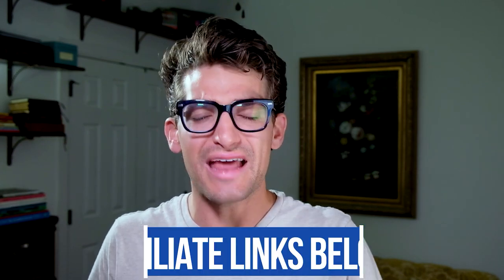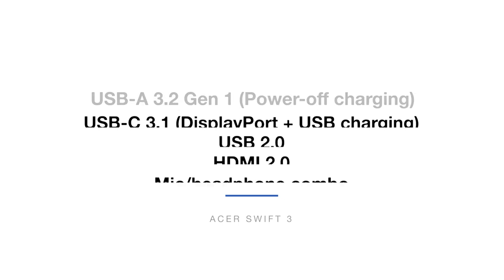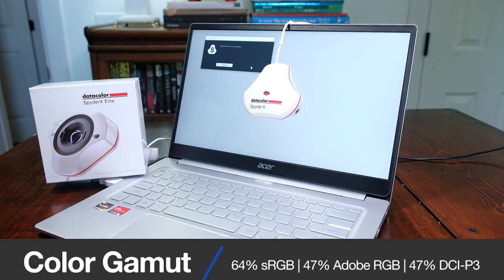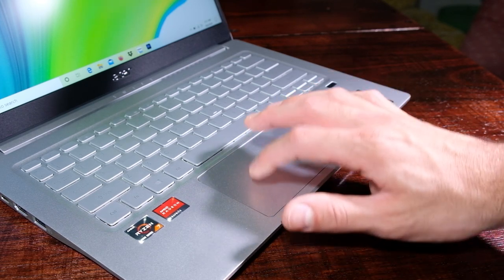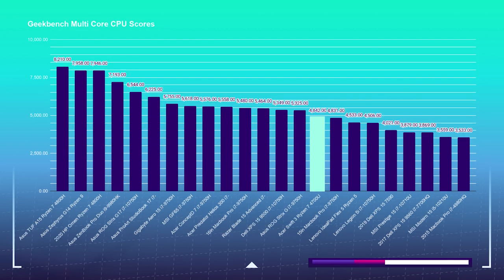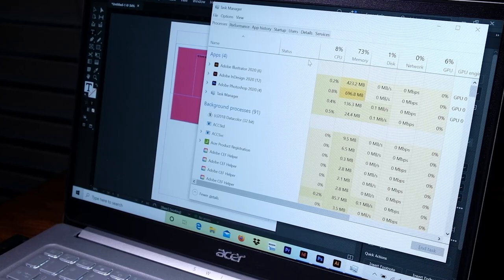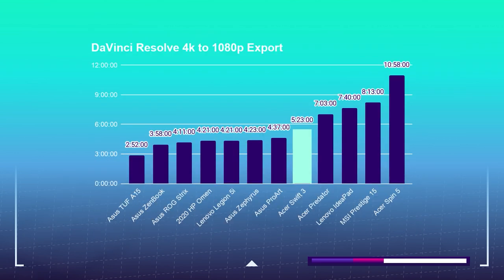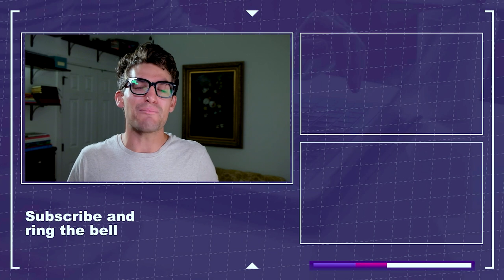Acer Swift 3 for Graphic Design + Video & Photo Editing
When it comes to buying a thin and light laptop for photo editing, graphic design, and video editing it is hard to find one with the performance and build quality you need at a decent price point. Well, since Acer teamed up with Ryzen to give us the Acer Swift 3, they may have given us a budget-friendly creator laptop that can perform well for 1080p video editing, graphic design, and photography.

💻 Acer Swift 3 - Commission Earned )

🖥️ Asus ProArt 24in - Commission Earned )
🖥️ AOC Q32V3 2k QHD - Commission Earned )

Diving right into the build quality of this laptop, as I pull the Swift 3 out of the box I am greeted by an all-aluminum chassis, keyboard deck, and side panels making this laptop not only durable but incredibly thin and light.

Weighing in at 2.65 Lbs at barely over a half-inch thick (0.63 inches) I am quite impressed by the portability of this laptop. But how does a laptop this thin and light perform? Well, hold tight because later in the video we are going to dive into some of the tests.

Acer Swift 3 has a 48Wh that can accomplish 11.5 Hours Web browsing / 6 - 8 hours Design and Video Editing.

Acer Swift 3 Ports:
USB-A 3.2 Gen 1 (Power-off charging)
USB-C 3.1 (DisplayPort + USB charging)
USB 2.0
HDMI 2.0
Mic/headphone combo

For such a thin and light laptop the Acer Swift 3 has good ventilation and we will discuss how this affects the cooling performance once we get into the benchmarks coming up later in this video.

The hinge on the Acer Swift 3 is strong and secure offering a smooth open and close of the lid. What I like MOST about the hinge is that it is one long hinge that runs along nearly the entire bottom of the screen making it very strong and durable, with NO screen flex.

I am greeted by slim bezels that are subtle making the 16x9 aspect ratio screen stand out. I must say I wish the screen was a little brighter. It reaches 253 nits at full brightness, which if you are trying to work on projects in the outdoor seating area of a coffee shop in noonday sunlight it may appear a little dim in that contrast situation.

Concerning the screen capabilities, that is one-way Acer was able to save you some money. The screen can only reach 64% sRGB - 47% Adobe RGB - 47% DCI-P3. Now although this laptop is not color accurate it is a very solid price to performance machine and you will see that as we get into the benchmarks in just a moment.

CPU: AMD Ryzen 7 4700U (8 Cores 8 Threads)
GPU: AMD Radeon 7 Graphics (Renoir)
RAM: 8GB DDR4 (2x 4gb)
Storage: 512B NVMe SSD

Concerning multi-tasking, this laptop is able to run Photoshop, Indesign, and Illustrator simultaneously. I am using roughly 7% of the CPU, 71% of RAM and only 8% of the integrated graphics.

Now let’s test out the export times. I am going to take that same 9-minute 1080p clip, place it into Premiere Pro and DaVinci Resolve (using the free version of Resolve) and export it out at 1080p YouTube settings.

Premiere Pro 1080 to 1080p - 2:32
DaVinci Resolve 1080p Export to 1080p - 5:23

Do note that for these tests all of the previous laptops you see on this chart were exporting a 4k clip to 1080p. So the Swift 3 has a slight advantage here, but I did not want to leave out the comparison as to remove all context from what this laptop is capable of.

Now what about noise, thermals, and component usage while using this laptop.

Acer Swift 3 Noise Tests:
At Idle: no fan
Web Browsing @ 51dB
Photoshop Benchmarks @ 48dB
Premiere Pro 1080p Export to 1080p @ 45dB
DaVinci Resolve 1080p Export to 1080p @ 45dB

If you’re looking for a thin and light laptop that runs the Adobe Design Suite without a hitch, can conduct 1080p video edits in Premiere Pro and DaVinci Resolve, has great Single Core and Multi-Core performance, gets an incredible 11 hours of battery while web browsing and 6 - 8 hours of design/video editing life, while also coming in a thin and light all-aluminum package, then my goodness you need to pick up the Acer Swift 3.